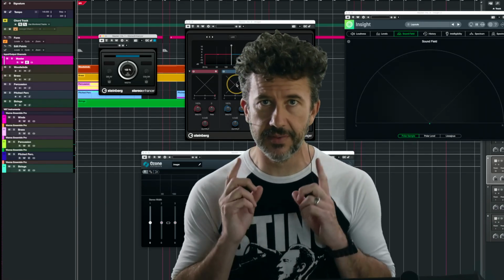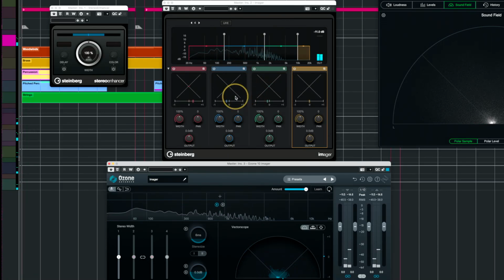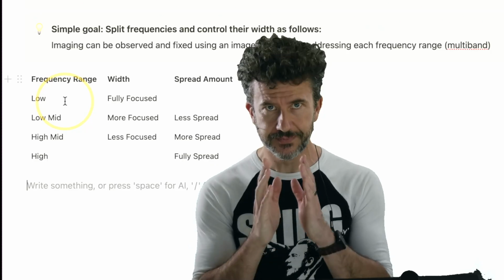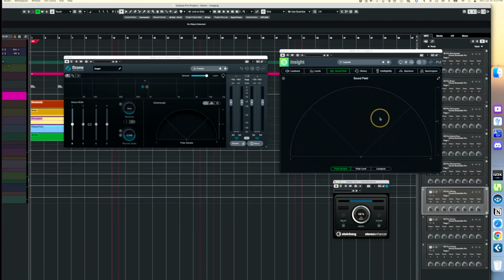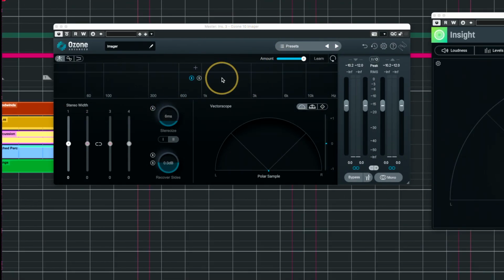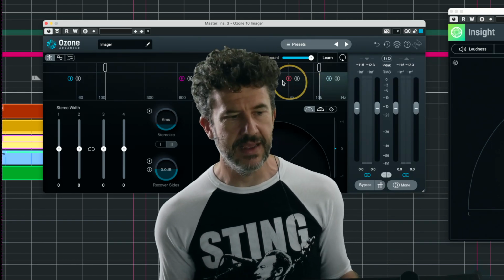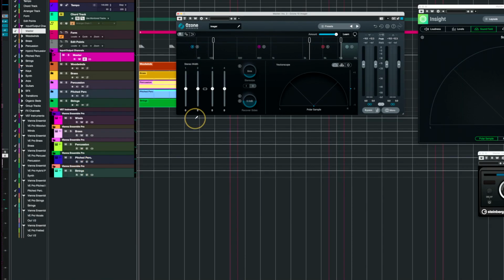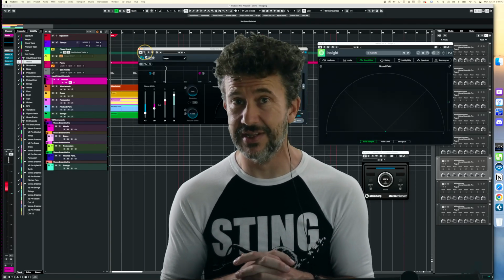Mixing Better Orchestral Cues Pt. 2/3 - Stereo Width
In part 1, we discussed how to measure out precise delays and pre-delays to create realistic depth to your mixed orchestral cues.  The wandering path toward great orchestral mixes continues with this video about stereo width and understanding more about phase and imaging using a frequency specific imager.

In this video, I'll explain the main technical concepts behind stereo width (including how it affects loudness).  Then I'll demonstrate how I go about measuring and optimizing stereo width in my orchestral mixes.